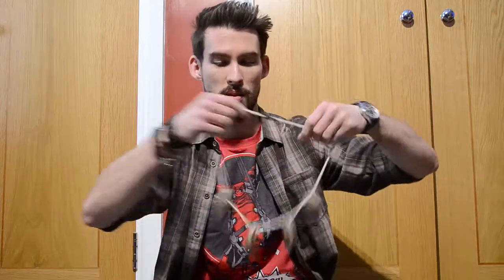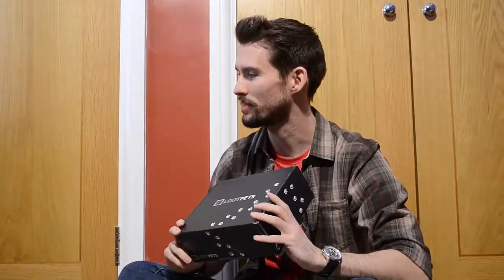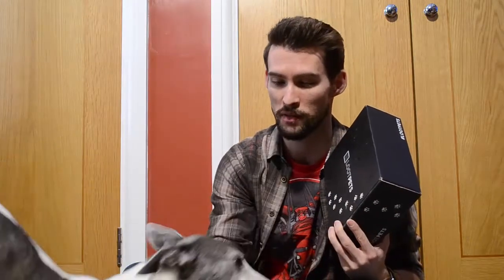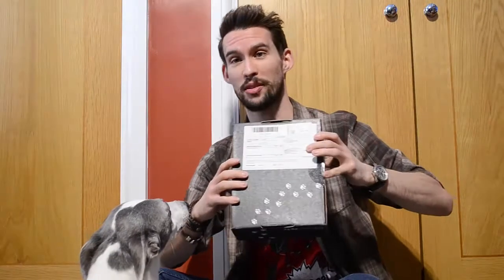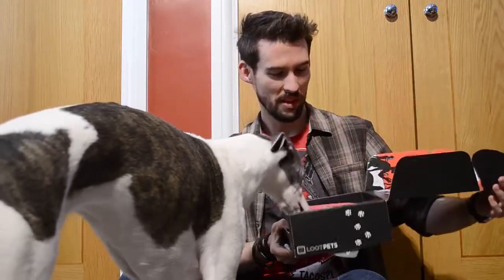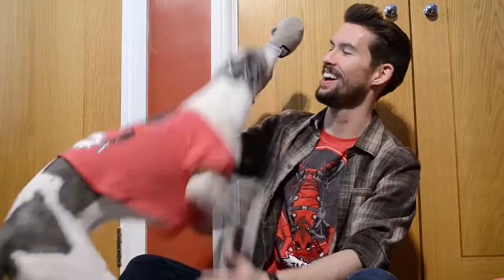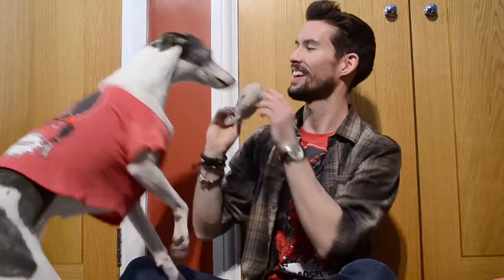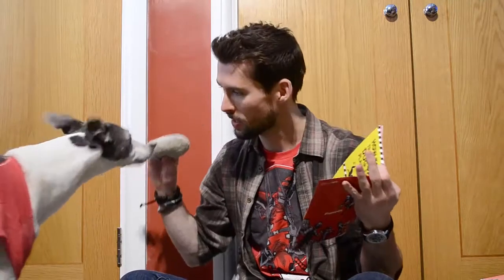Loot Crate Unboxing - February 2016 Crate "Dead"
Drew unboxes the February Loot Crate for Pets, the theme of the month is "Dead". He also finds out a thing or two about working with animals...

to pick up your own Loot Crate, or even one for your four legged friends as well! Use the offer code LootersRule4 ti save $4 off your first Loot Crate (offer valid for limited time)